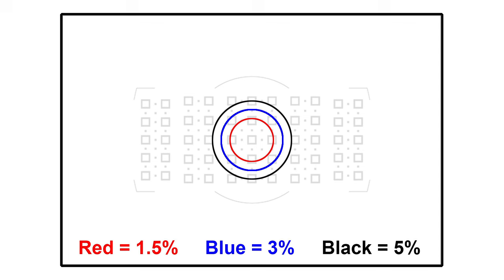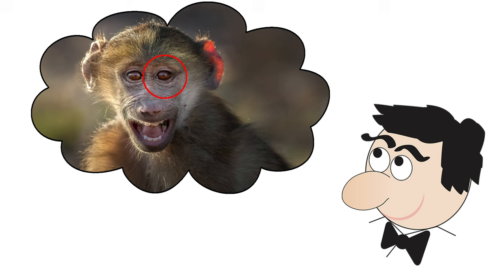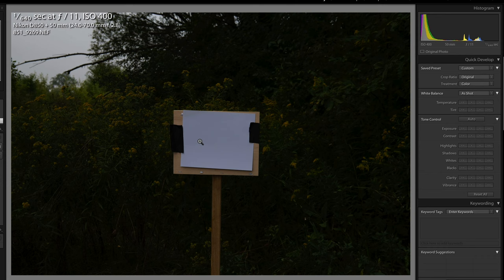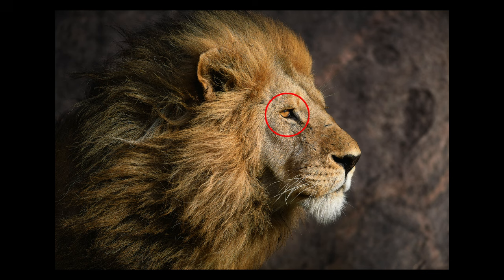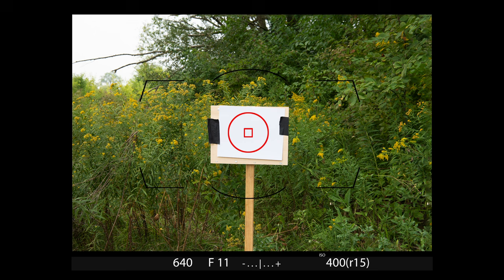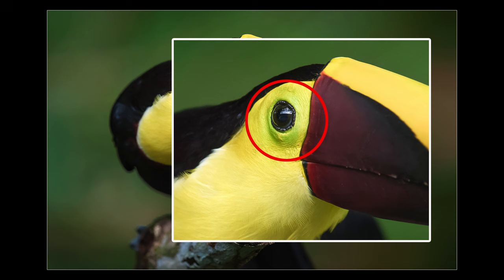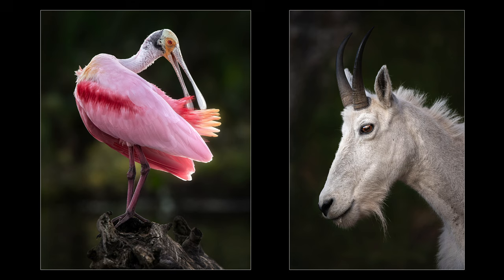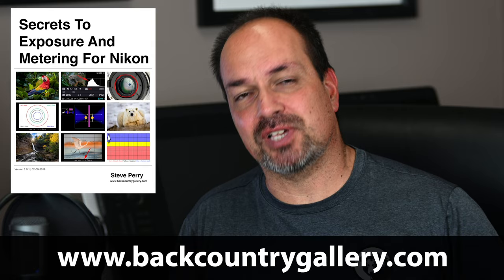Spot Metering Crash Course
Wanna get the most out of your spot meter? Did you know that most people think they're using it correctly but they really aren't? YIKES - could that be you???

In this video, we'll go over what spot metering is, where the camera spot meters in the viewfinder, how the spot meter thinks, where it works well and where it lets you down - and why. We'll also look at ways to outsmart the spot meter and get great exposures with it in ANY situation.

Just think - in less than 15 minutes, you'll know everything you need to spot meter like a pro!